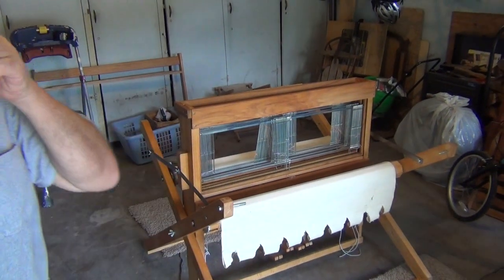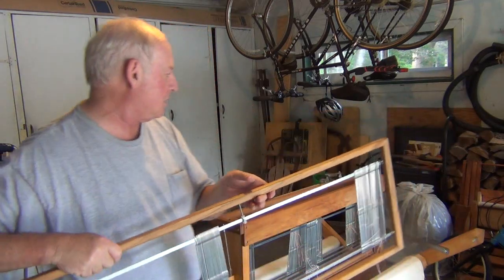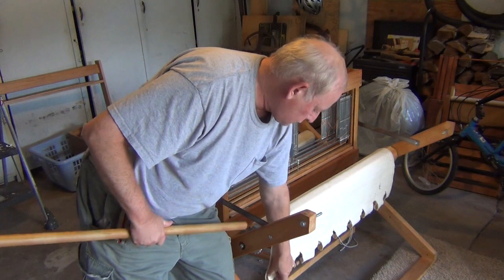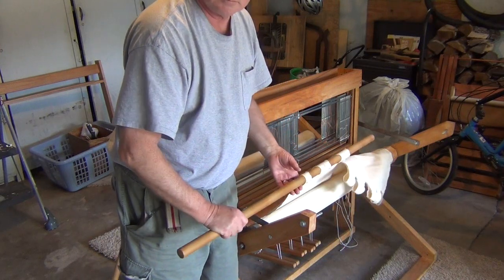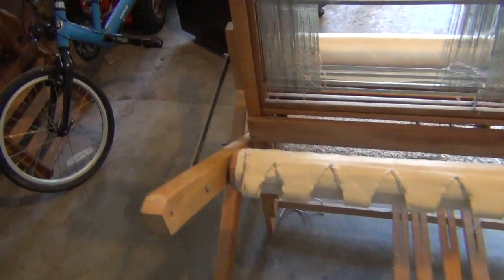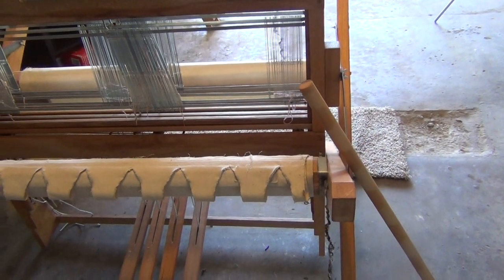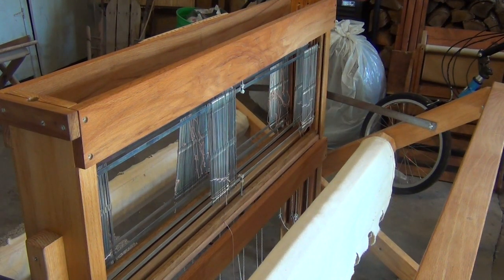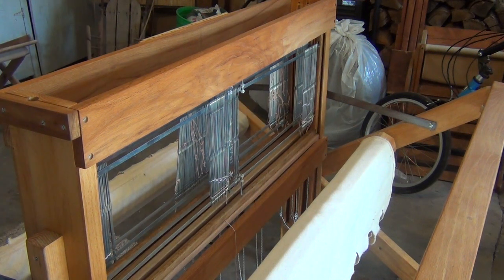Siever's Weaver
A garage tour of my old four shaft jack style direct tie up loom.  This was my first floor loom.  It is home built, actually garage built, from a loom pattern that I bought on Washington Island.  I spent many days, and many cans of beer, building this loom, and learned a lot about how looms work from that project.